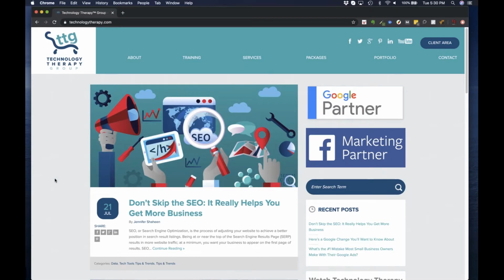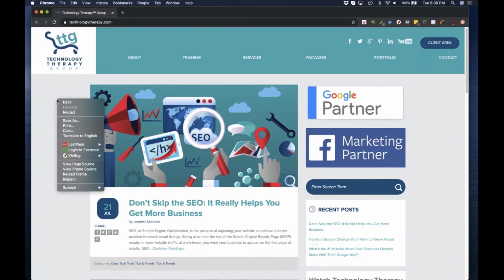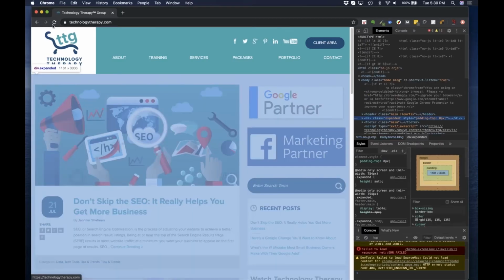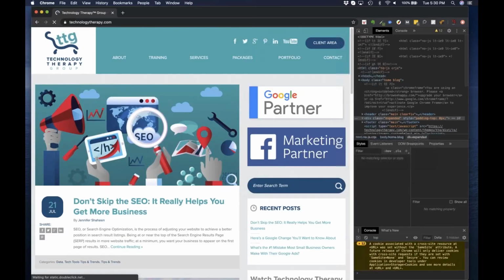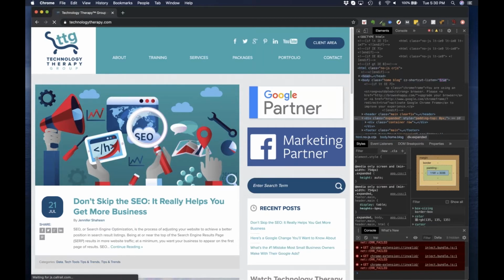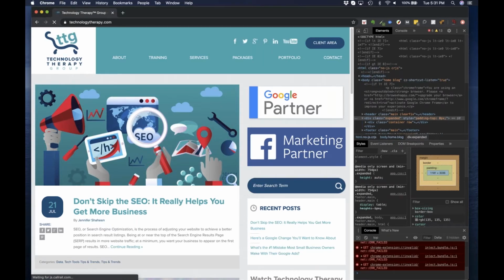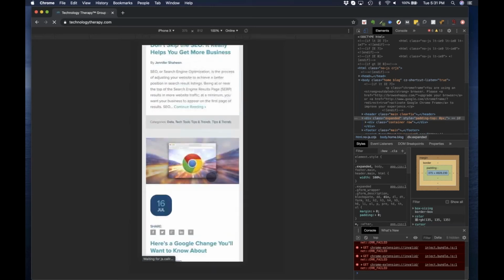How to Do a Hard Refresh and See Website Mobile View on Desktop | Google Chrome Tutorial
In this video, you will learn two ways to test your website using Google Chrome!

These tips can help you troubleshoot when your website’s not working, you’re experiencing a WordPress problem, or you simply need to verify your site’s mobile layout by accessing the website’s mobile view on desktop.

Your website is the central hub where your ads convert, your customers learn more about you, and your digital reputation is established. Keeping your website up-to-date and reflective of your latest products is critical to your digital marketing. With these 2 quick tips, you'll be able to test any updates you've published using the Inspect Element tool in the Google Chrome web browser.

Whether you’re trying to figure out how to improve your website or your you’re worried about an aspect of your website not working, these are two quick ways to quality check your website.

Are you looking for a new web host? Technology Therapy Group is proud to partner with WP Engine. Why?

- They work ONLY with WordPress sites and, therefore, know its functions intimately
- Continuous virus monitoring
- Daily backups of your website
- 24/7 support

Ready to dive deeper into the world of website marketing? Digital Marketing Agency, Technology Therapy Group (TTG), shares expert digital marketing tips and insights for small business owners looking to boost their DIY Marketing Strategies. Take a look at some of Technology Therapy Group's LIVE trainings

Questions? Leave a comment in the comment section below!